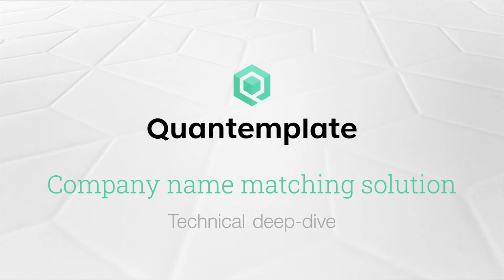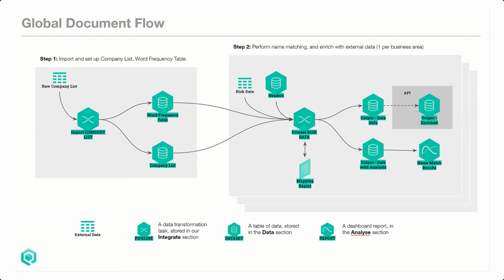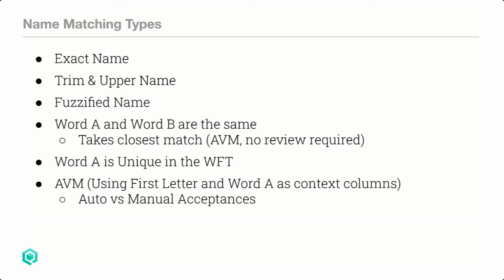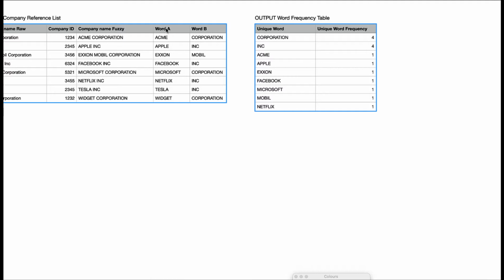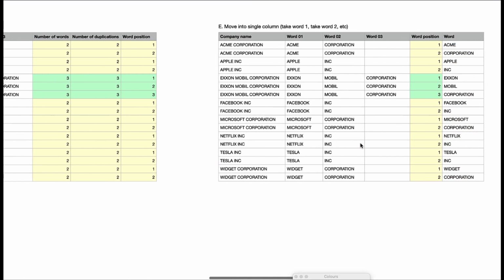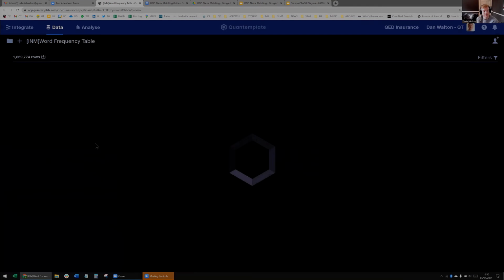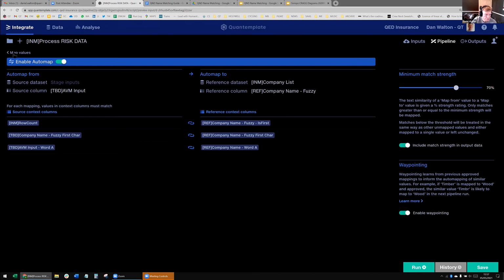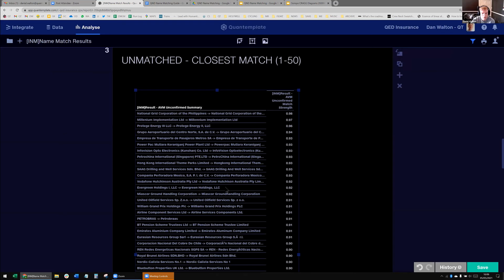Webinar: Company name matching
A technical deep-dive into Quantemplate's company name matching techniques and pipeline architecture